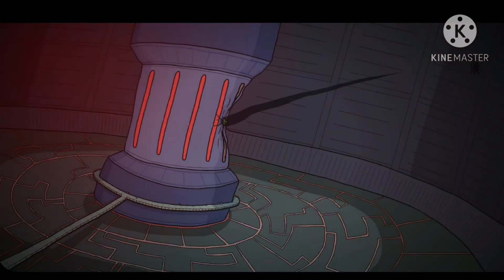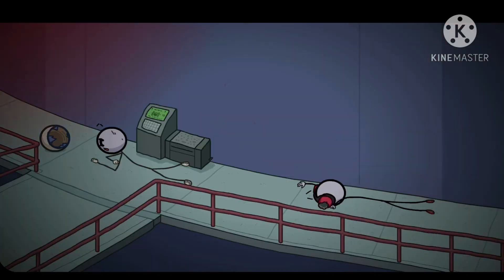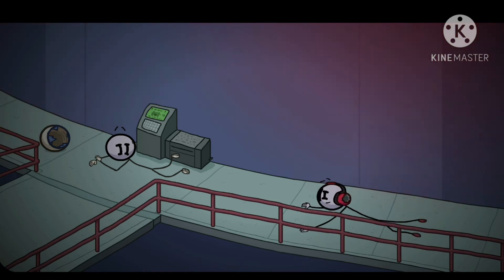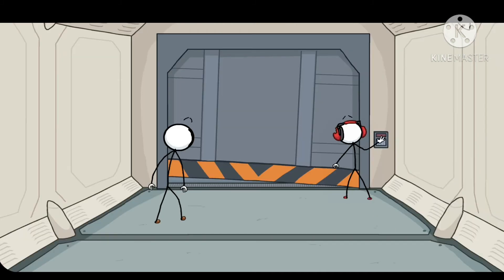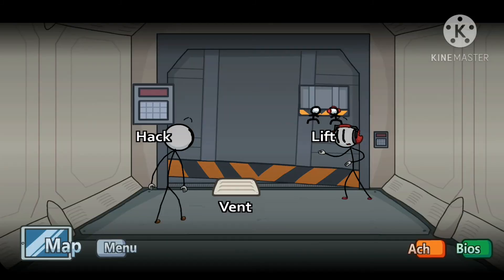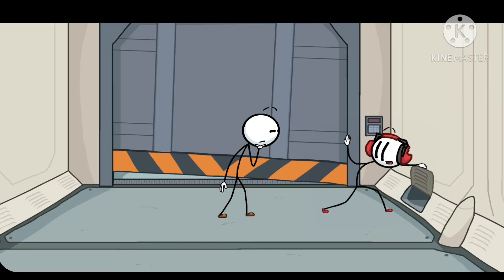valiant hero but charles not dead